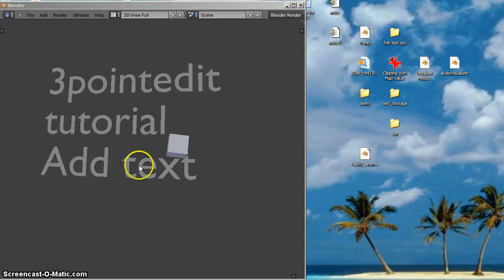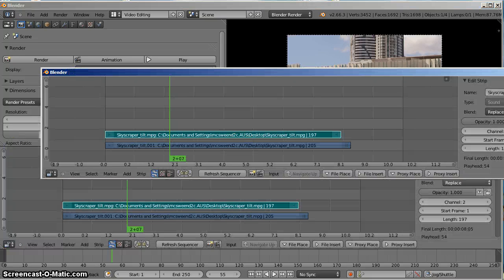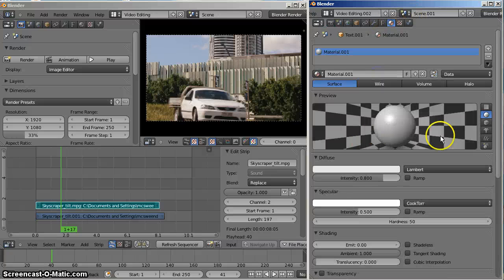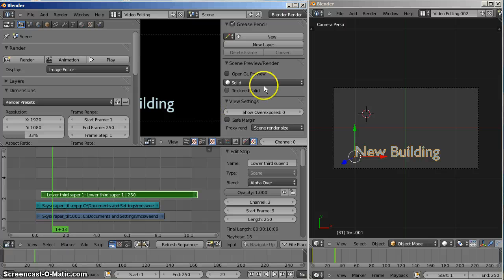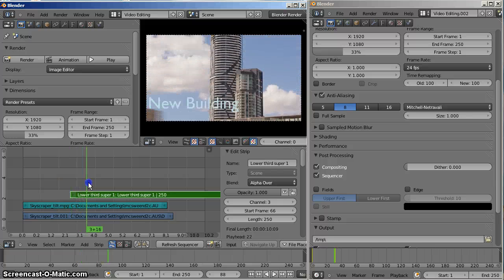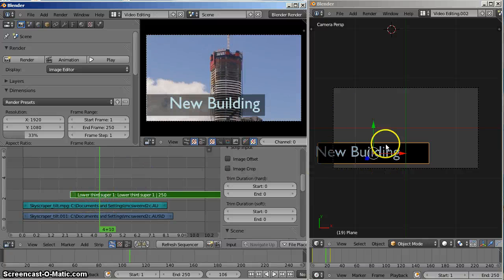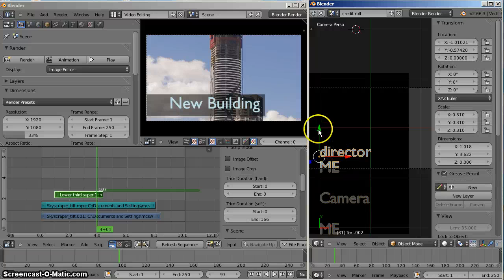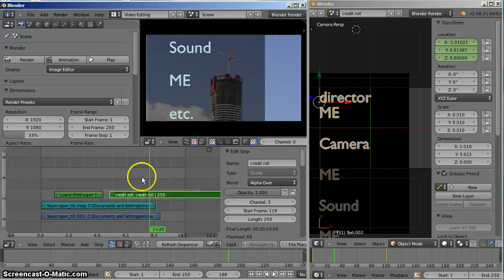Blender VSE titles tutorial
Make quick and easy titles with Blender's video editor. Using Blender's powerful 3D toolset and basic video editing.